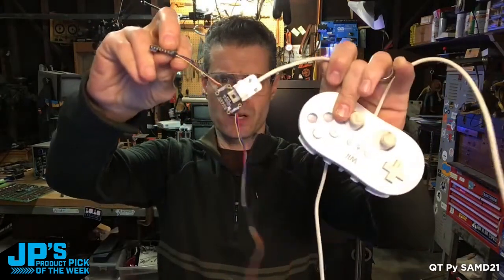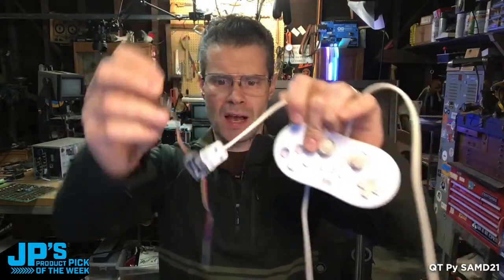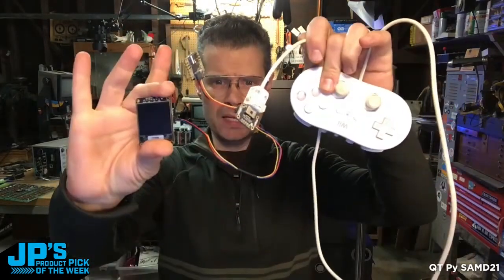JP’s Product Pick of the Week 3/21/23 QT Py SAMD21 RECAP @adafruit @johnparkmakes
JP’s Product Pick of the Week  3/21/23 QT Py SAMD21 RECAP